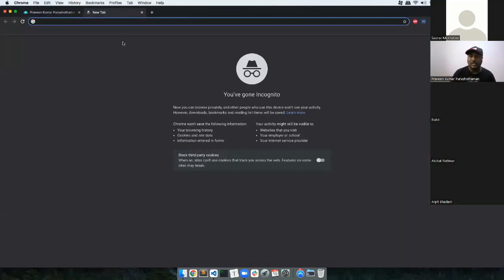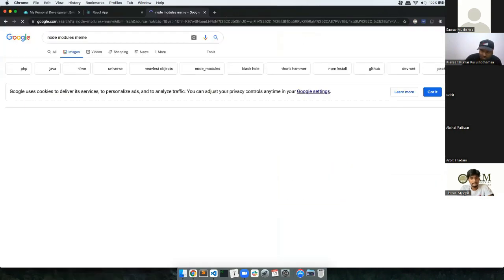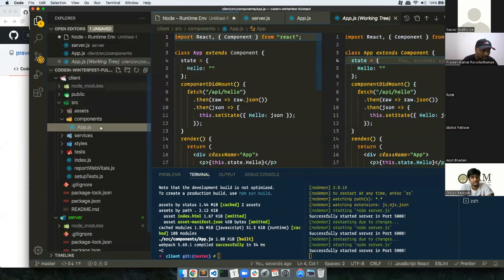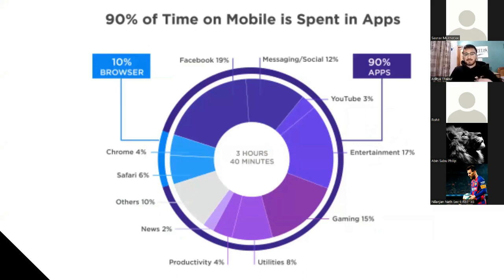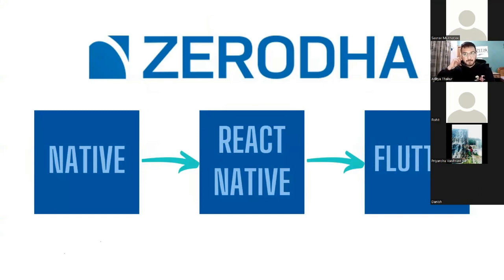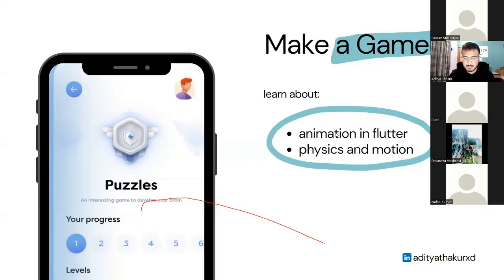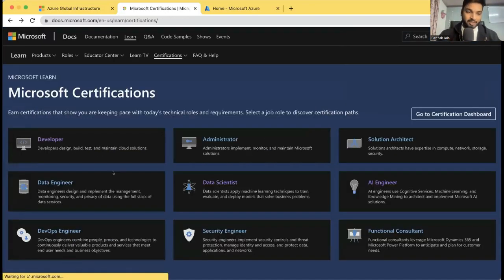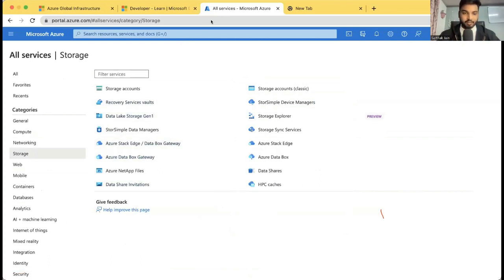Winter Fest 2022 DAY-1 | CodeIN Community | Cloud | App Dev | Web Development | Saurav Mukherjee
CodeIN community is organizing the much-awaited "Winter Fest" on 19th February.
This will be a 4-hour long event on DSA, Web Dev, App Dev, Cloud Computing and
Community Discussions and win exciting rewards for Each Track🎁.

Winter Fest will consist of quizzes, contests, and rewards as well. Here are the benefits of joining the session;

- Swags and Goodies by GFG for Web Dev and Android Track Quiz Winners 🥳
- Certificates for Each Participant. 📑
- Goodies from Azure developer Community for the Cloud Track🎁

This event is divided into 4 tracks, here are they:
- Full-stack Development by Praveen Pursthomaan
- DSA by Kirti Gera
- Cloud Computing by Azure Developer Community
- Android Development by Aditya Thakur
- Community Discussions by MD.Mitul

Give my certificate and Microsoft Azure Developer Community..

✨Winter Fest Timings: Timings: 19th February 5-9 PM

"Winter fest" is the package of learning, development, fun, and exciting prizes. Grab this opportunity and be a part of an exciting experience.